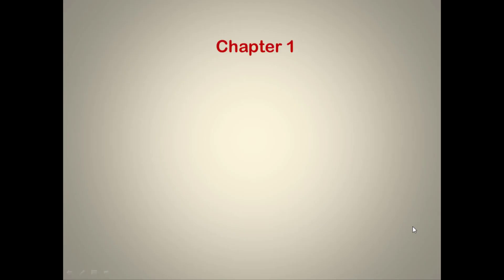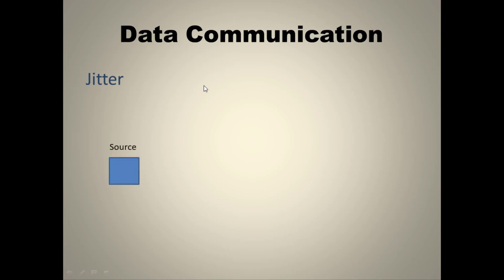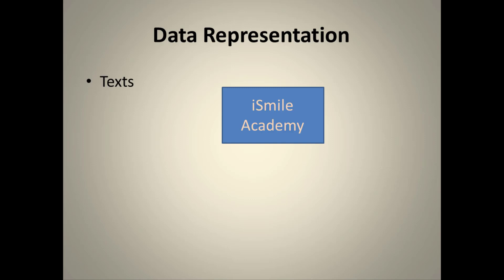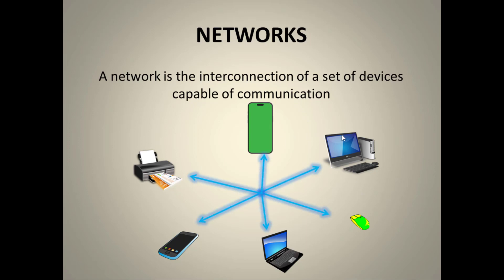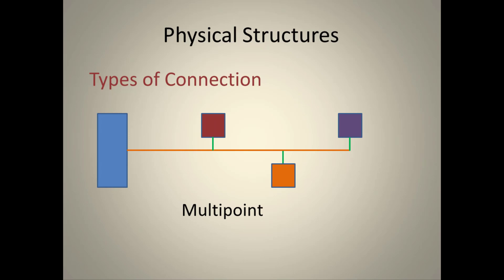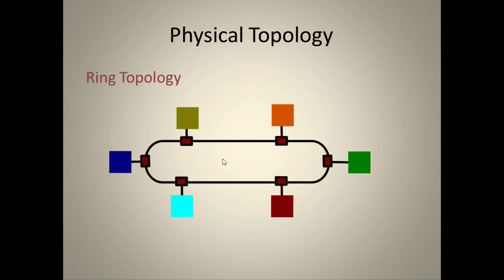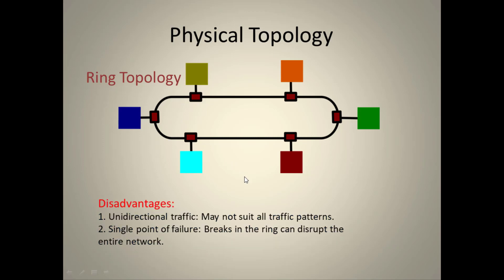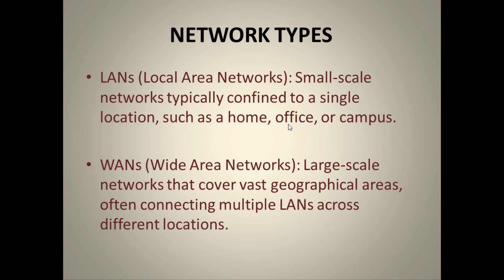Introduction to Data Communication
Dive into the fascinating world of Data Communication with our latest video, based on the first chapter of "Data Communication and Computer Networks" by Behrouz A. Forouzan. This video provides a comprehensive introduction to the key concepts and principles of data communication, perfect for students and enthusiasts alike.

Learn about the fundamental aspects of data communication, including:

Definition and Importance: Understand what data communication is and why it is crucial in the modern digital world.
Components of Data Communication: Explore the basic components such as message, sender, receiver, medium, and protocol.
Data Flow: Differentiate between simplex, half-duplex, and full-duplex data flows.
Network Criteria: Discover the critical criteria for a successful network, including performance, reliability, and security.
This video simplifies complex ideas with clear explanations and engaging visuals, making it easy for you to grasp the essentials of data communication.